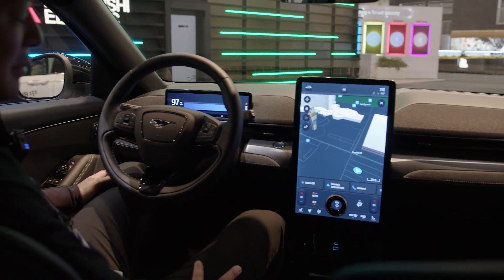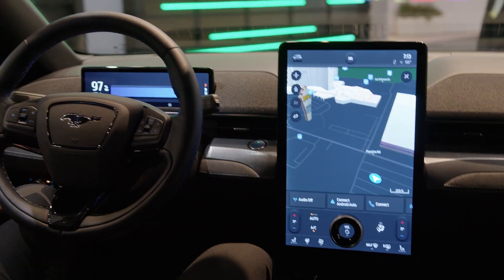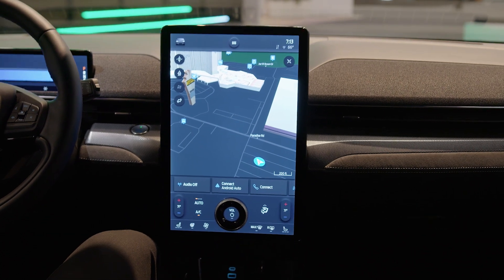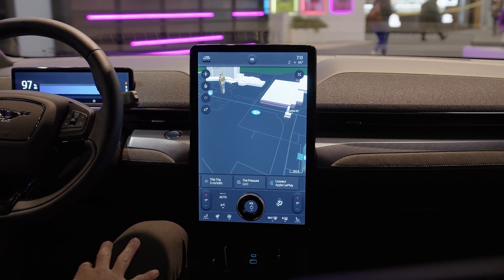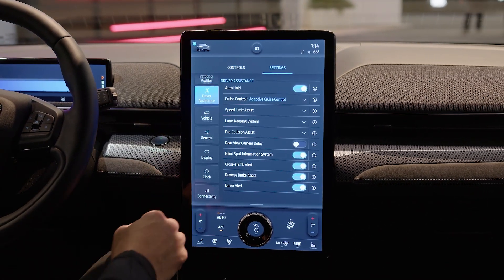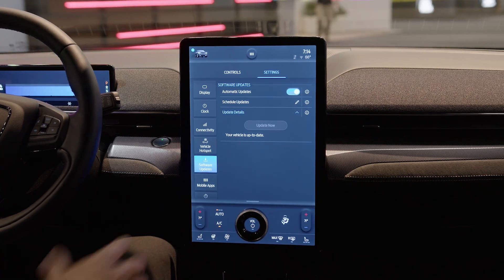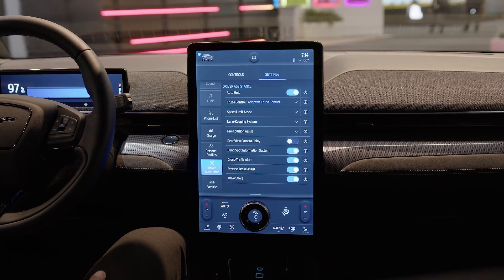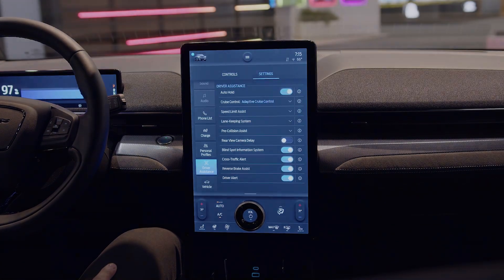Ford Mustang Mach-E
This is the ultimate proof point that our software is in wide use across the car right now. This production Mach E uses QNX software to deliver innovation in a reliable and safe way in multiple domains; one of the millions of vehicles with QNX inside.